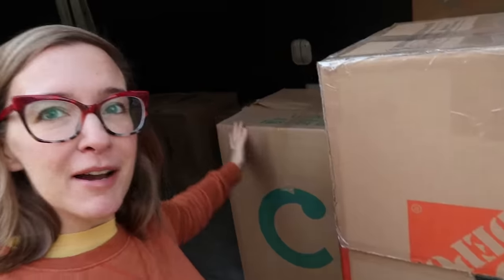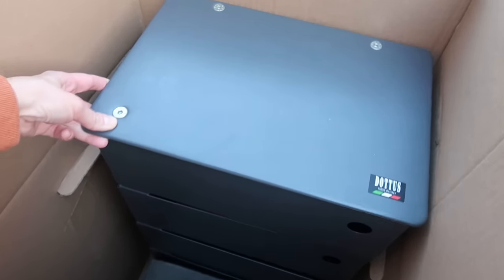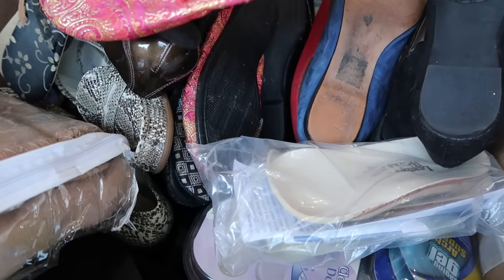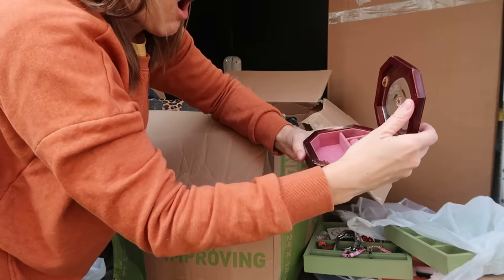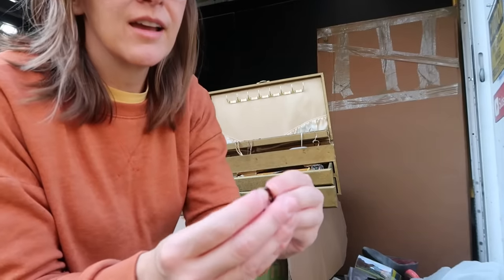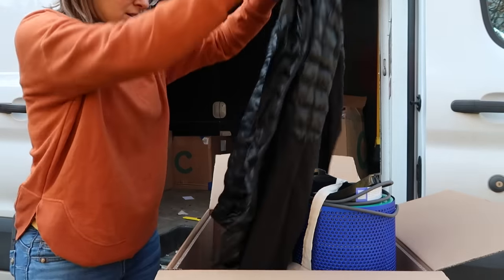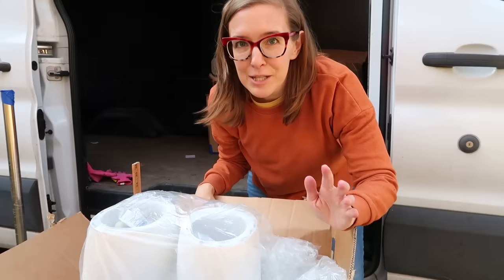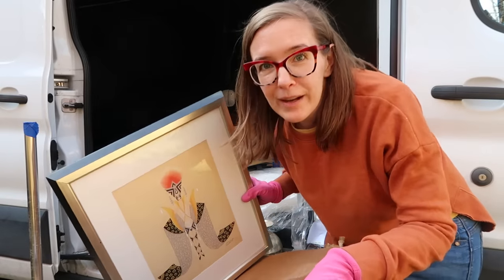Abandoned Storage Unit Find Of A LIFETIME!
This storage pallet was UNBELIEVABLE! The best abandoned storage find of my life so far!